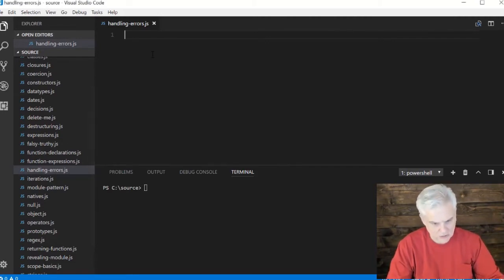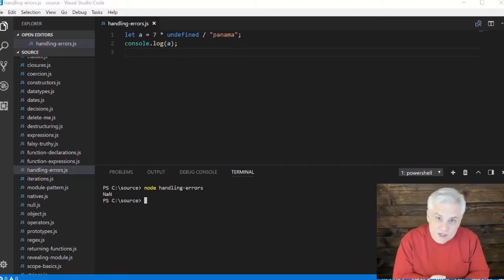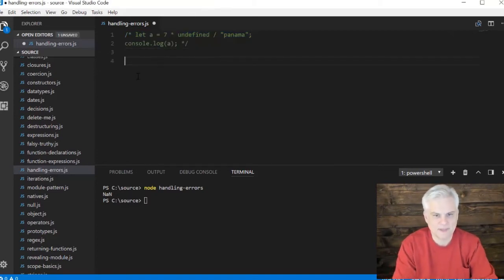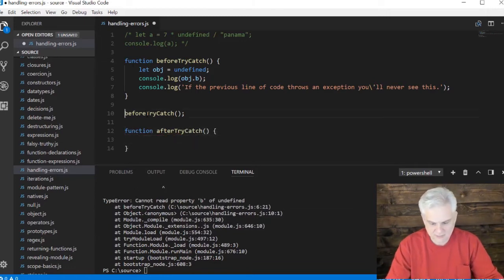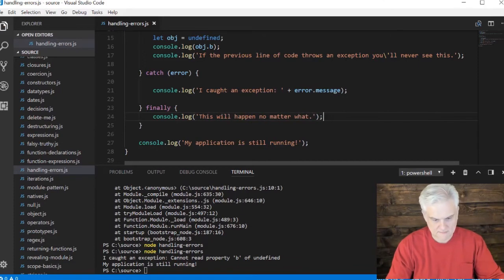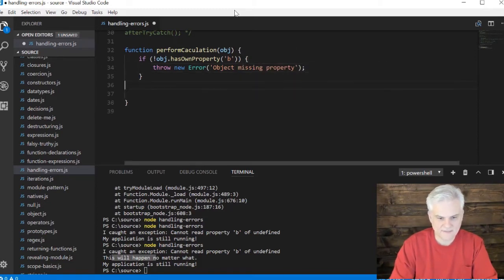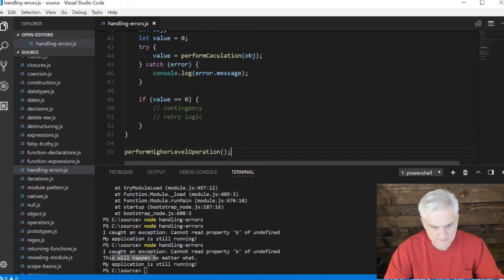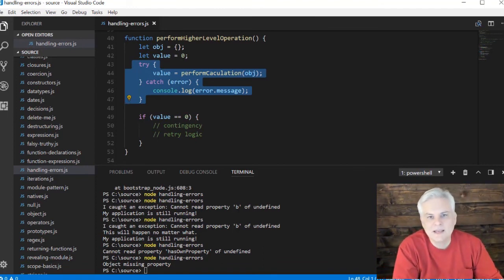32 JavaScript Error Handling With Try Catch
Learn about JavaScript Error Handling With Try Catch